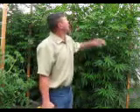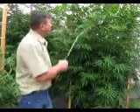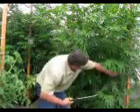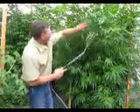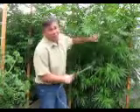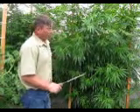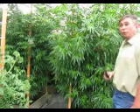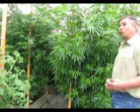Foliar Feeding with Worm Casting Tea Part 1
Apply the worm casting tea, 5 parts water to 1 part tea, with a sprayer particularly the underside of the leaves. The plants uptake the nutrients primarily through the underside and that's also where pests like to shelter. The tea spray forms a protective bio-film that many insects find unpleasant. The tea also adds billions of beneficial  bacteria that help break down nutrient in your soil making them more easily available to your plants.